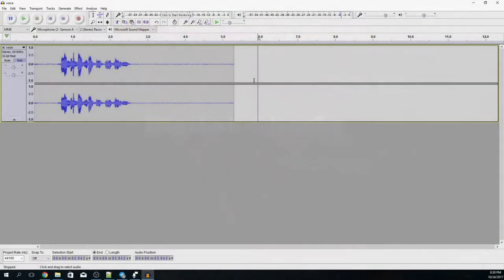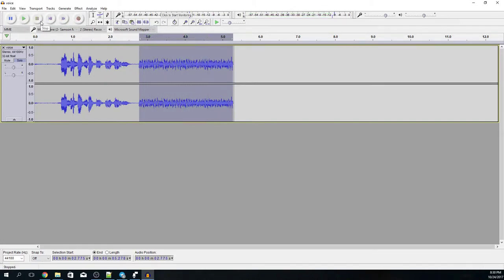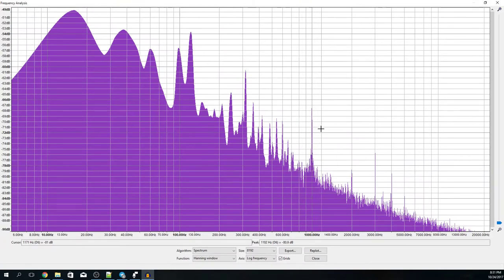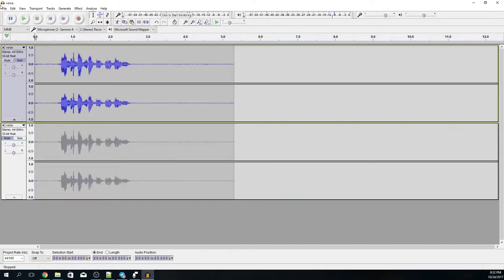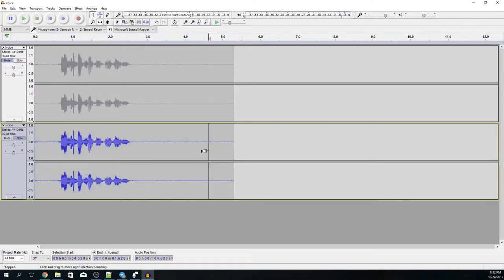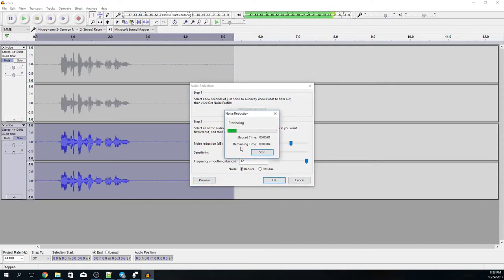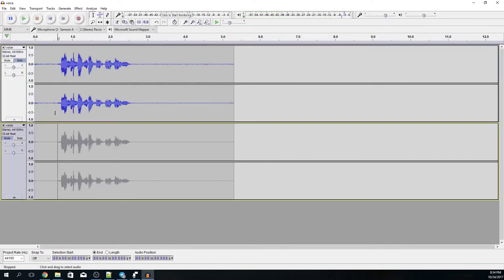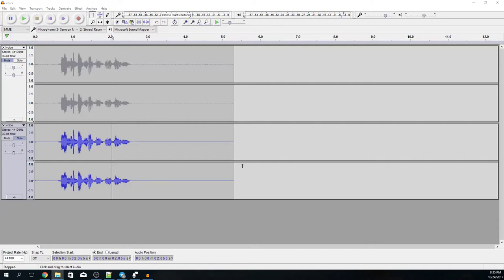Samson Meteor noise fix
In this video I present my way of dealing with annoying digital noise from Samson Meteor microphone. Contrary to other videos I do not use any paid software.